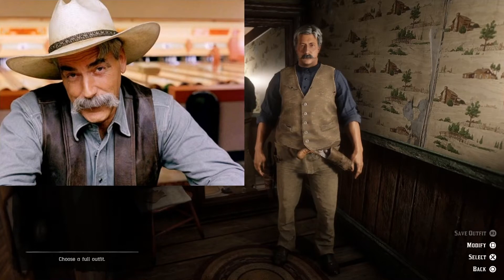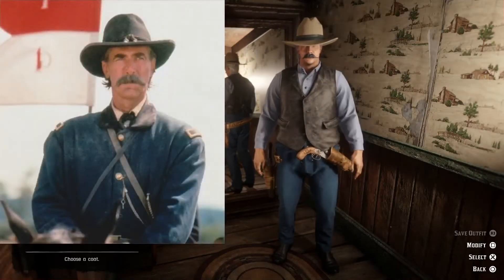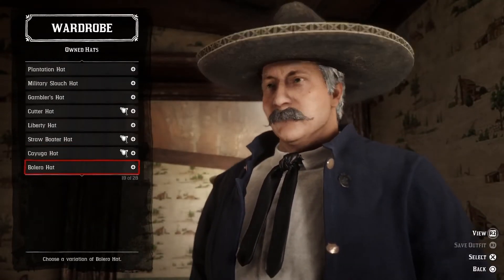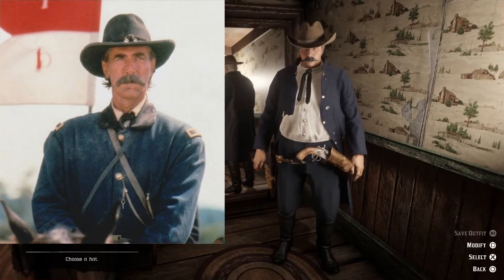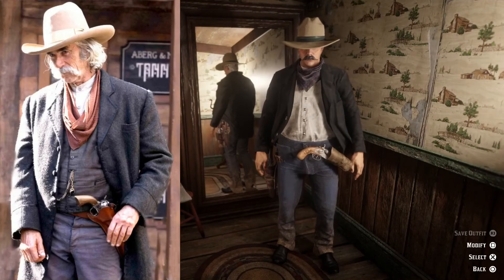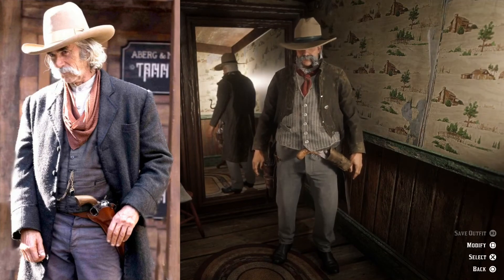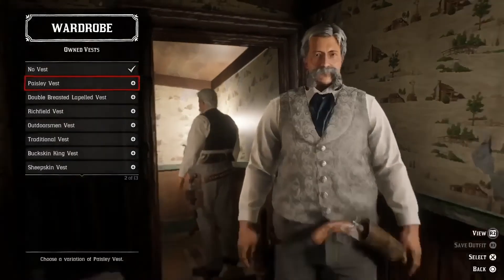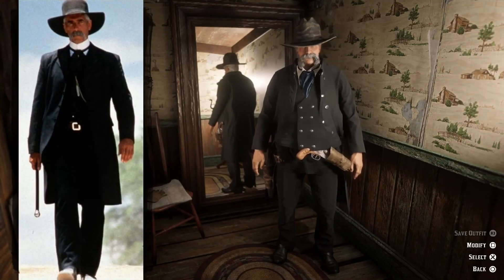SAM ELLIOTT: Outfits - Red Dead Online (The Big Lebowski, Tombstone, Gettysburg and Conagher)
In this video I'll recreate outfits inspired by Sam Elliott. Sam has been Hollywood's 'go to' guy when it comes to Westerns. So in this video I'll try to recreate some of his most known roles. The Stranger from The Big Lebowski, Virgil Earp from Tombstone, Brig. Gen. John Buford from Gettysburg, Lee Scoresby from The Golden Compass and Conn Conagher from Conagher. All reimagined for Red Dead Online.